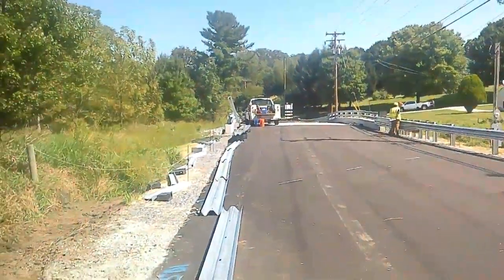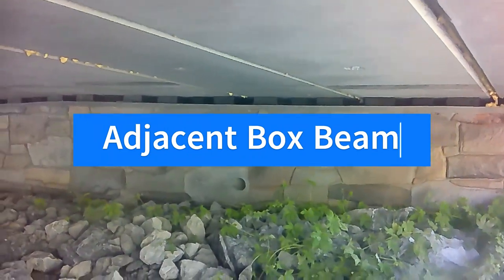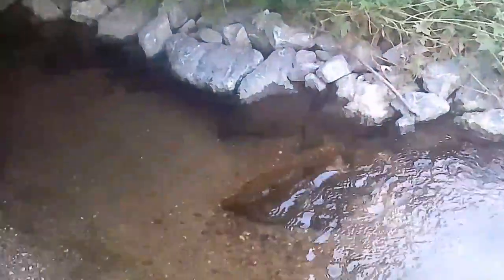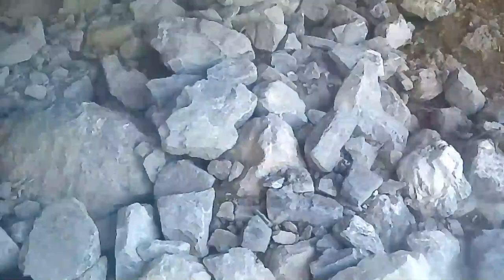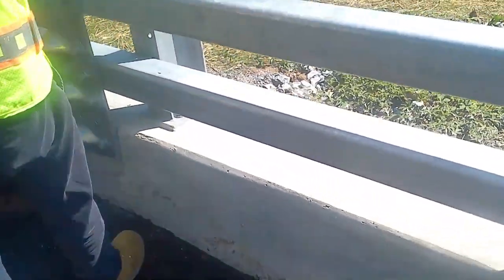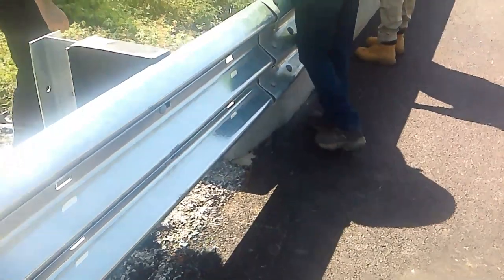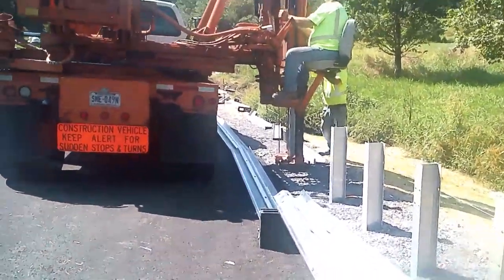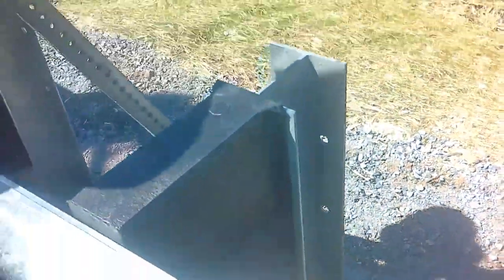Final Inspection of a Newly Built Single Span Adjacent Box Beam Bridge.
This video is to showcase to my viewers and subscribers what an Adjacent spread box beam bridge looks like and what goes on during final Inspection before the bridge is open to the public.